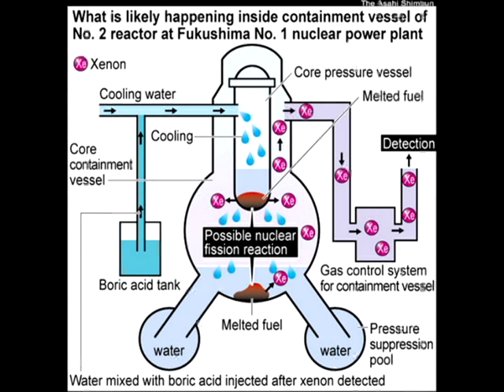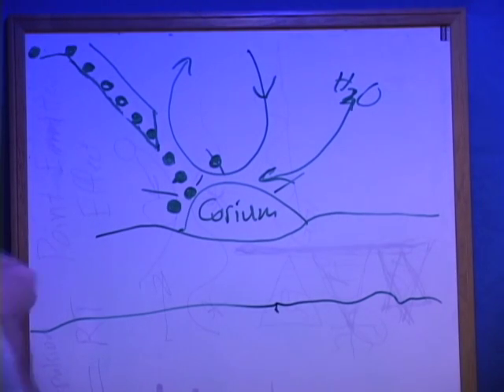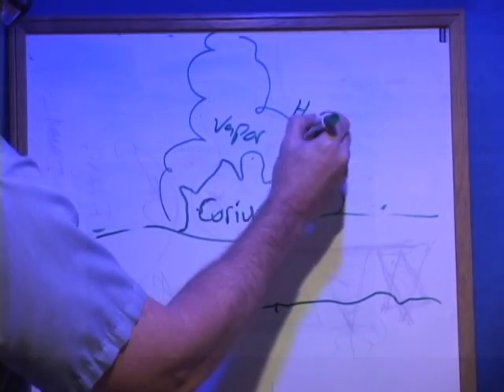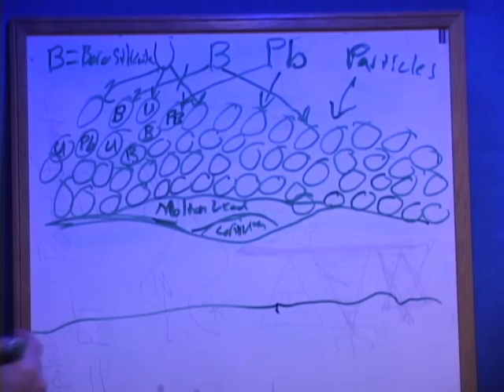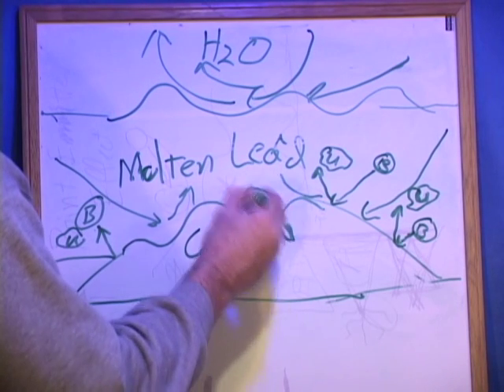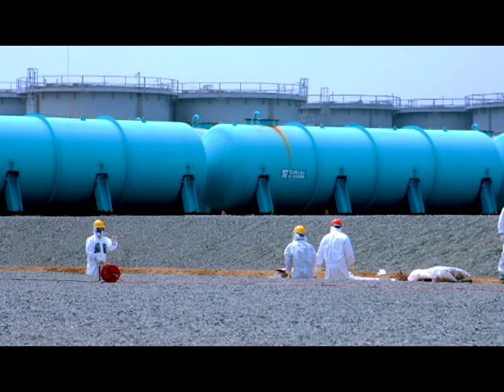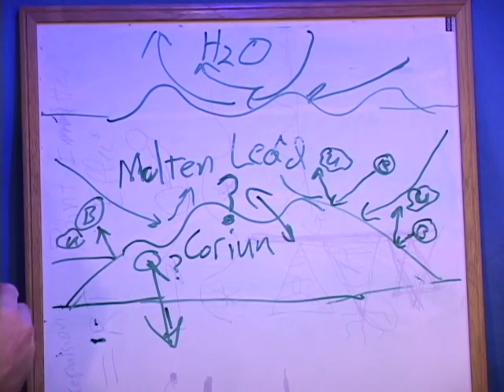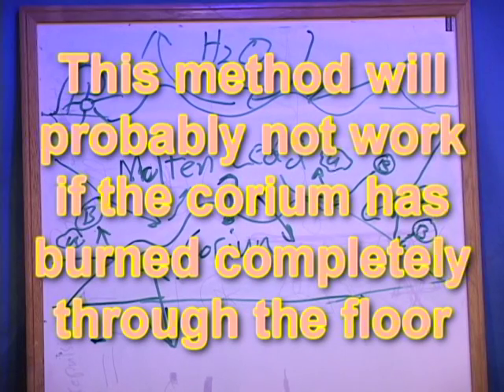Possible method For stopping a Nuclear Meltdown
Inspired by rumors about the critical state of the Fukushima reactors.
Transcript and sources:
(I am not seeking a patent, a grant, or self promotion related to this material)
The following is offered as a possible method to slow the reaction and movement of corium in a reactor meltdown event.  The terrain and subsequent possible pathways of molten corium down through the Fukushima containment building are complex. This method uses the similar physical attributes of round Lead beads to that of molten Uranium in an aqueous mixture to deliver the beads to the same general location as the escaping corium. Beads of Borosilicate or some other more or less soluble Boron compound can be delivered by the same means as both an abrasive against the molten uranium and  a neutron absorber.

The coolant water around the molten corium will be vaporizing explosively as the lead beads are introduced. Initially, the mixture of Lead and Borosilicate beads will be carried to the corium by convection. Because of the greater inertia and potential high velocity of the lead beads rushing in, we might expect small chunks of uranium to be knocked loose and carried away with the laminar flow of water. This action may do the work of breaking up the entire mass of the corium and distributing it broadly into a heterogeneous mixture of lead, uranium, and Borosilicate particles. As the corium is broken up the fission reaction slows down. Until some small portion of the corium might be left beneath a blanket of Lead, Borosilicate. and Uranium particles.

At this point, the heat of the reacting Uranium may eventually melt the Lead beads directly around it creating a molten pool of  Lead over the molten uranium. Because of its low melting point, Lead should boil vigorously. The robust action between the hard Borosilicate carrying Lead and the Uranium at their boundary may separate particles of uranium even more and distribute it throughout the molten lead mixture. This continued erosion and mixing of the uranium into the mass of molten Lead may lower its concentration and slow its fissile reaction.   All of this takes place while coolant water continues to flow, although at perhaps a slower pace.

If the reaction is slowed enough, the cooling Lead may harden up reducing the need for the circulation of coolant water and significantly reducing the need for the storage of contaminated coolant. Not only that, but as molten lead and Lead particles find there way into cracks and crevices of the containment structure and cools, they may also plug water leaks in the structure.

Potential problems concern the kinetics of molten metal in an aqueous mixture. Because of its higher density, will the molten uranium mix with the molten Lead? Will the molten lead act as a blanket directing even more heat at the floor of the containment structure increasing the likelihood of a breach?  Or, because of the much lower boiling point of water, will the action of boiling Lead create explosions of Lead-bound steam at their boundary layer? Even small explosions under water can create tremendous shocks to the structure that might be problematic.
 Rumors about the critical state of the Fukushima reactors as late as this December 2013 prompted this open offer of a solution. I am not seeking grant money, a patent, or self promotion. If the rumors are false and the Fukushima reactors are indeed in a state of cold shutdown, then obviously there is no need for such an untested method.